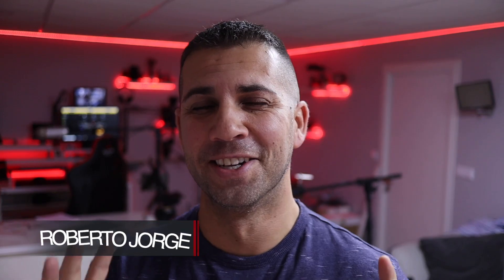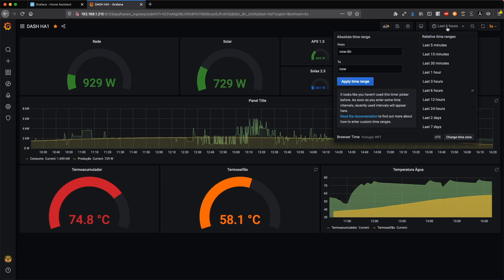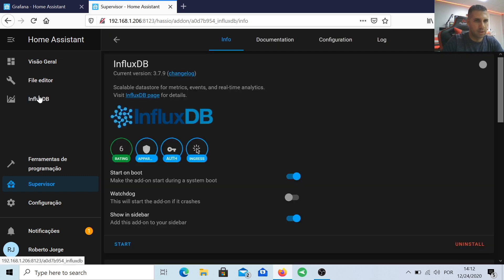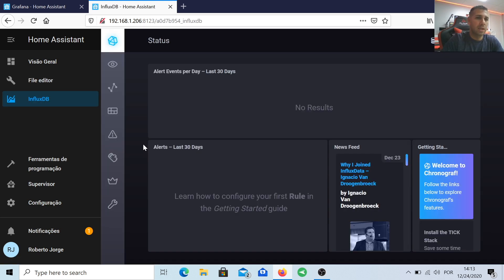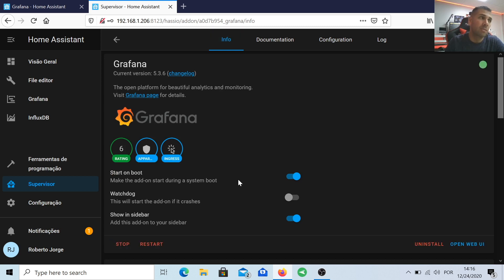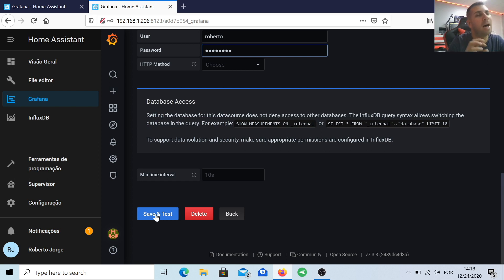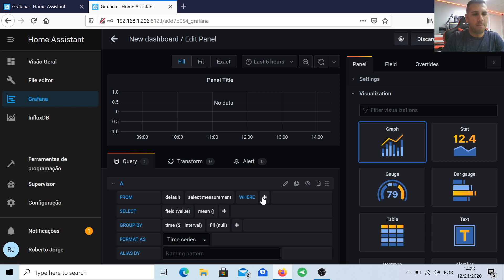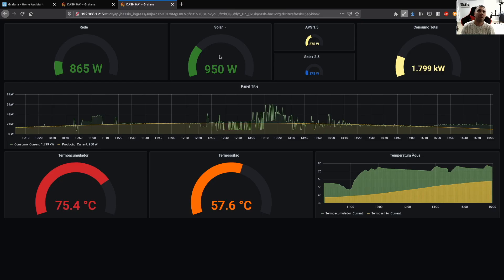How to Install Grafana on Home Assistant ?? EASY 😉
Installation Guide Grafana on Home Assistant (HASSIO)

✅ SUGGESTED VIDEOS  ✅

✅ RECORDING GEAR: ✅